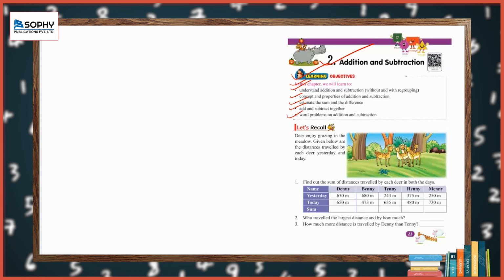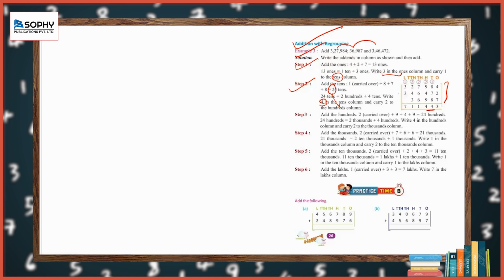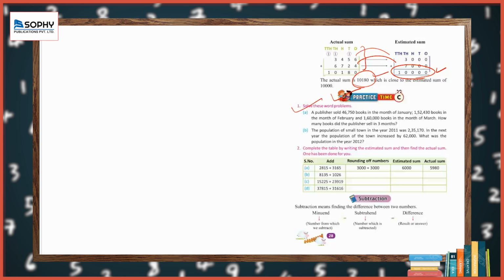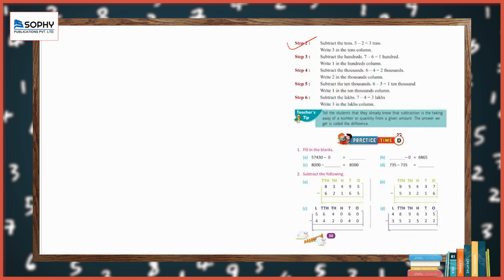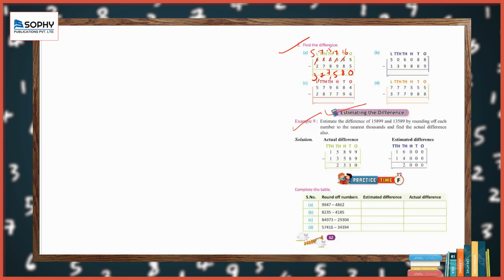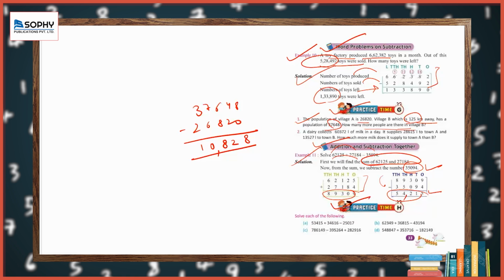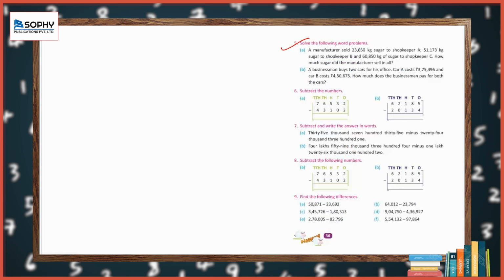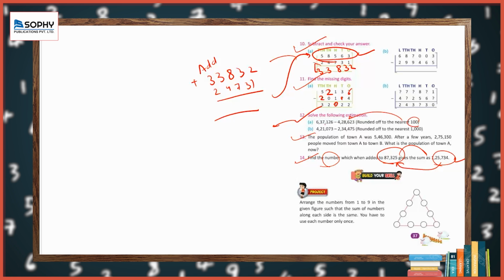Ch 2 | Sophy Publication | New Maths Genius| Class 03 | Addition Of Numbers | For children